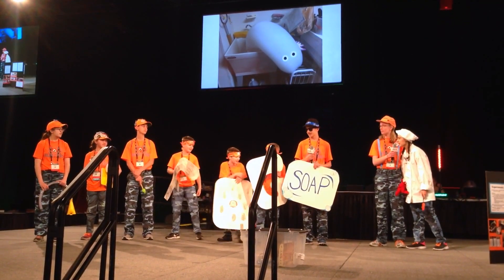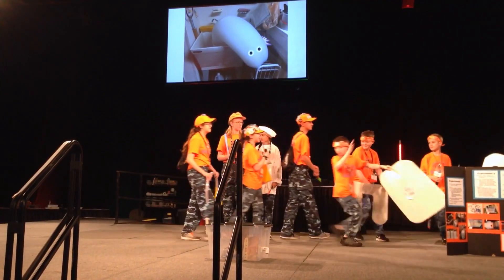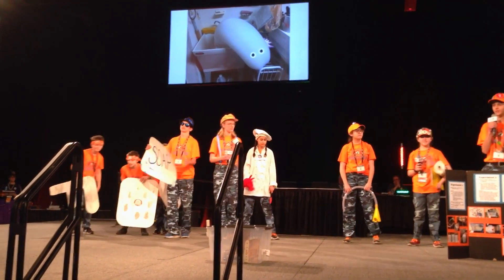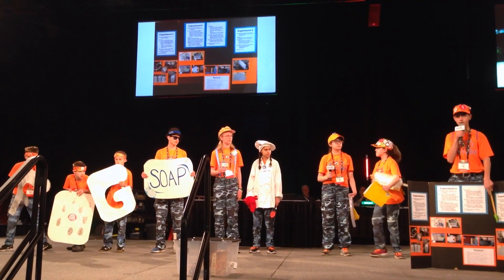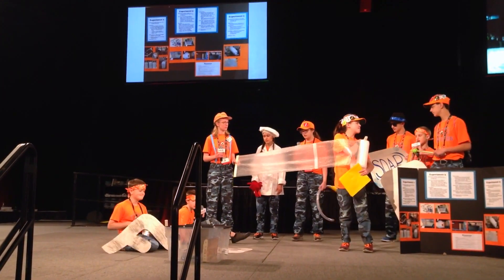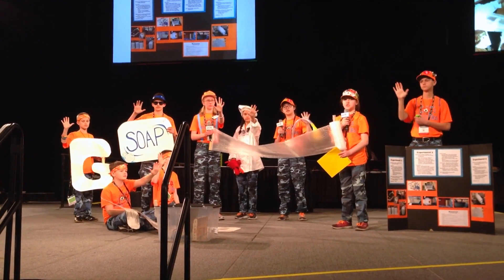FOG Buster FIRST LEGO League FLL Hydrodynamic Project STEM World Houston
This video is FIRST LEGO League Team #86, FOG Busters, Project Presentation.  One of only 6 presented at the FIRST World Championship in Houston, 2018